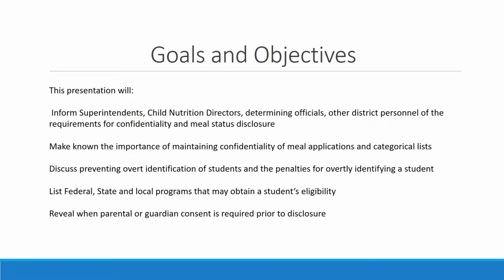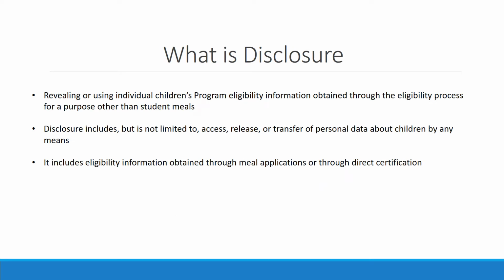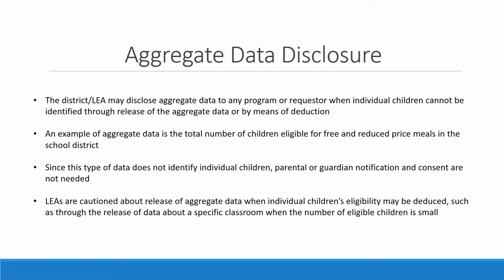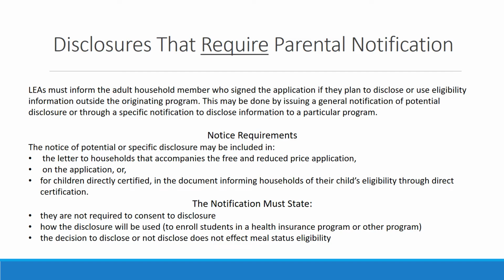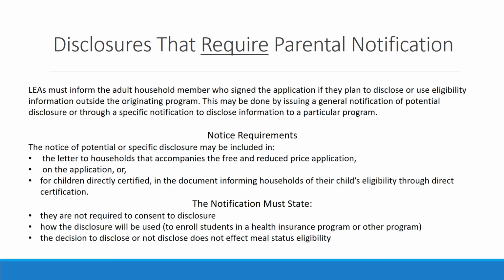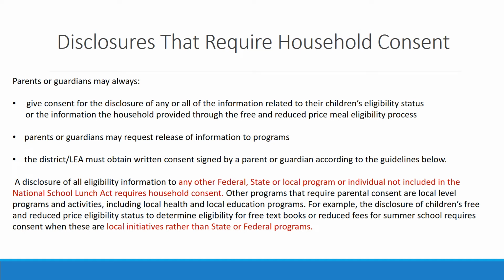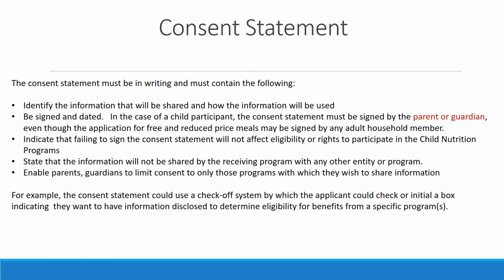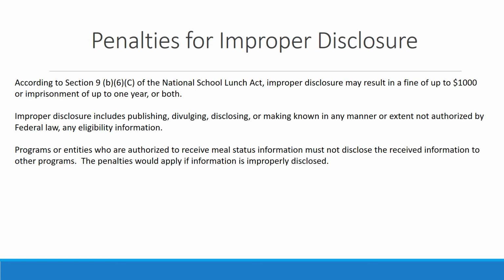Confidentiality and Disclosure of Student Meal Status